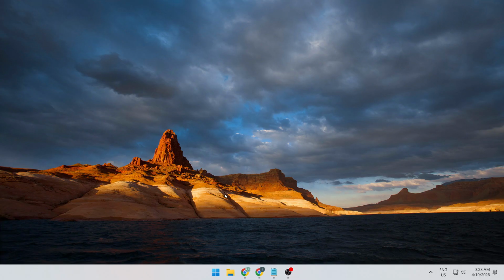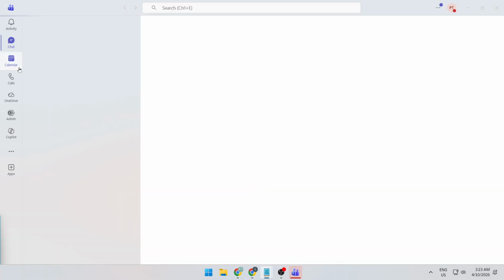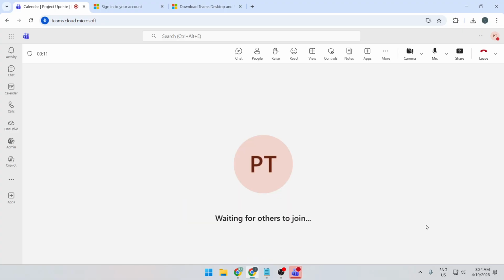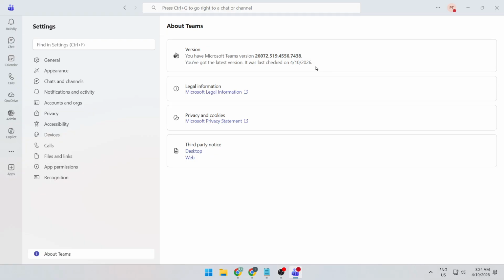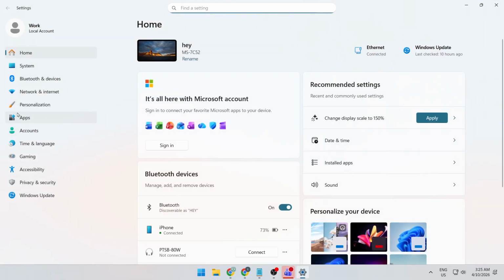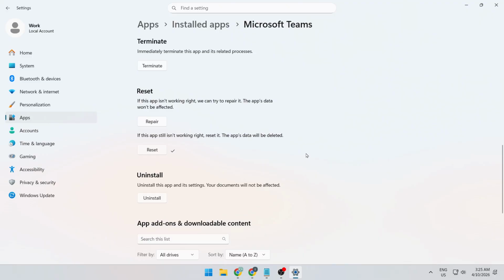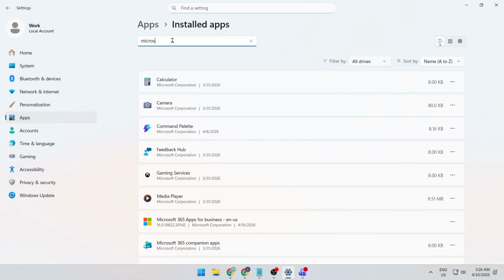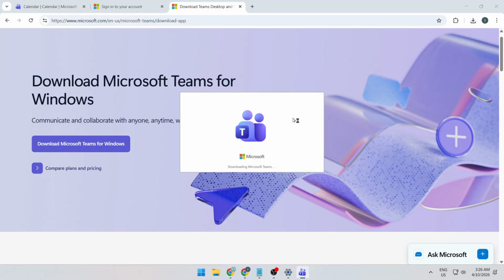How to Fix Unable to Join Meetings in Microsoft Teams (2026 Quick Walkthrough)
This is the only Microsoft Teams guide on fixing meeting join problems you'll need. You'll learn exactly how to get back into your Microsoft Teams meetings using simple, proven troubleshooting steps.

1. You'll learn how to sign out and sign back into Microsoft Teams to clear stuck session issues.
2. You'll learn how to join the same meeting through your web browser when the desktop app won't open it.
3. You'll learn how to check for updates, fully quit Teams, and reopen it correctly.
4. You'll learn how to reset the Microsoft Teams app in Windows settings to fix broken local data.
5. You'll learn how to uninstall and reinstall Microsoft Teams for a clean fix when nothing else works.

Perfect for: beginners, remote workers, students, office employees

Microsoft Teams unable to join meetings, how to fix unable to join meetings in Microsoft Teams, Teams meeting not joining, Microsoft Teams sign out and sign in fix, join Teams meeting in browser, update Microsoft Teams app, reset Microsoft Teams Windows, reinstall Microsoft Teams, Teams troubleshooting tutorial, fix Teams meeting errors 2026